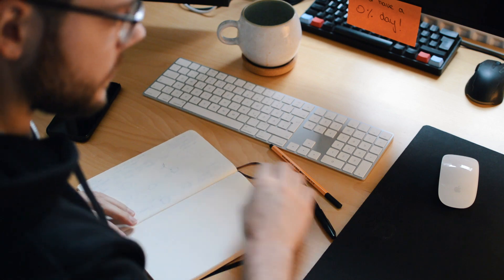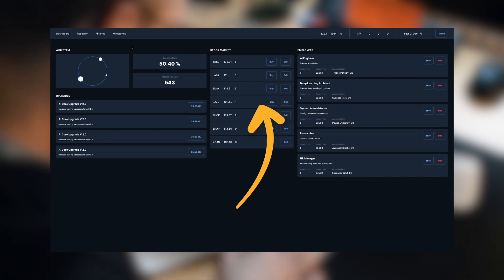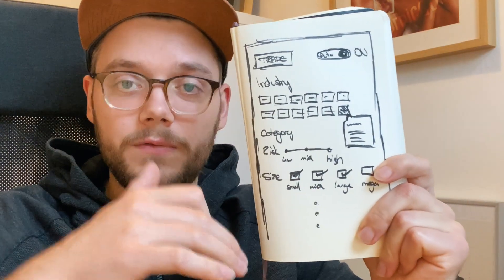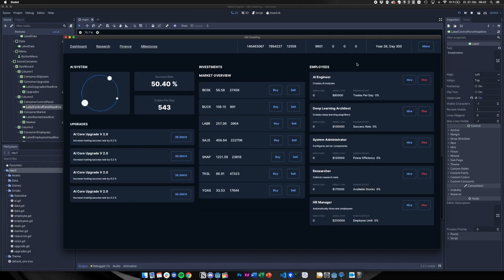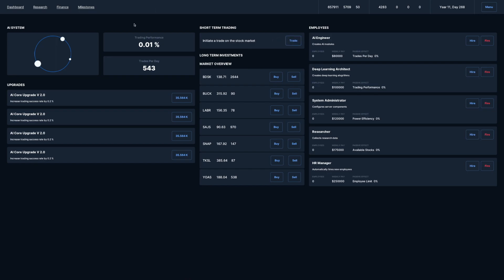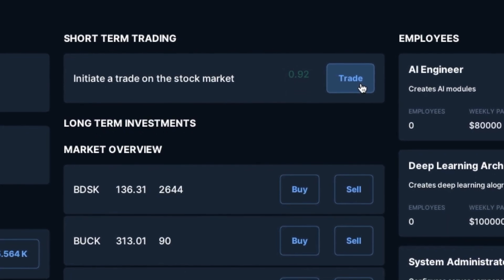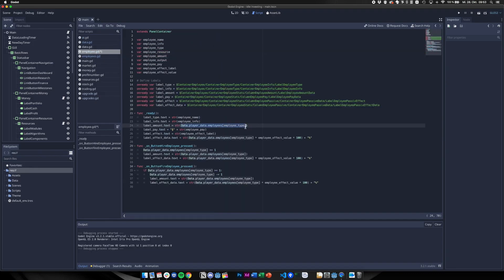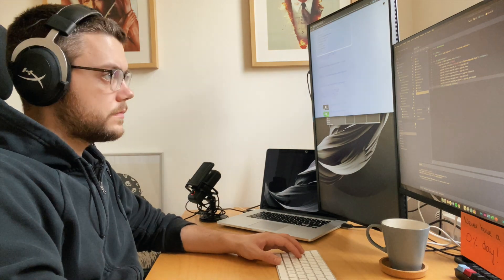Upgrade System & Clicker Game Mechanics with Godot Engine: Idle Game Devlog #3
It's a clicker game now! I implemented a new concept in my Godot idle game that you probably know from games like Cookie Clicker or Clicker Heroes: Clicking! Not because I think this feature is so great in idle games, but because it actually makes sense for my context and my game.

In addition, players can now buy upgrades that make their investments even more successful and allow them to earn money faster. For the fact that I only had a few days of development time, I am satisfied with the result. What do you think?

► TIMECODES:
0:00 Intro
0:22 What I did the past Week
0:49 New Gameplay Features Explained
2:13 Creating a Clicker Game Mechanic
2:44 Upgrade System
3:47 Outro